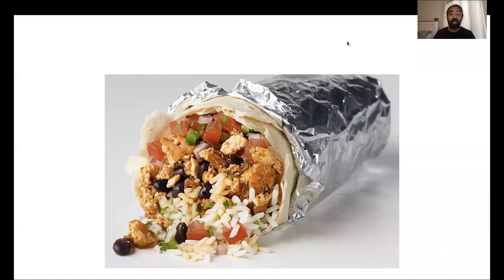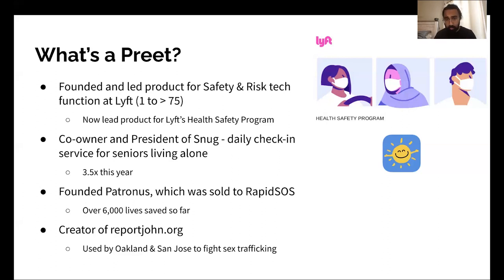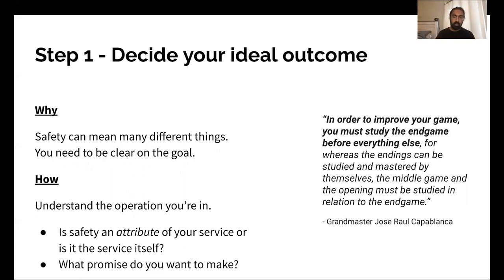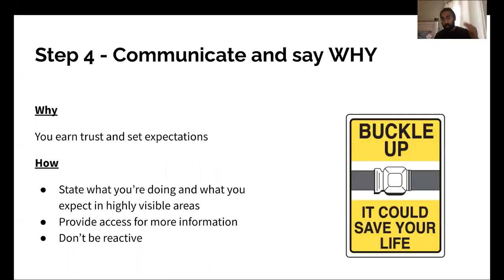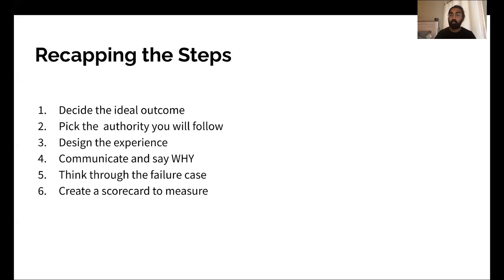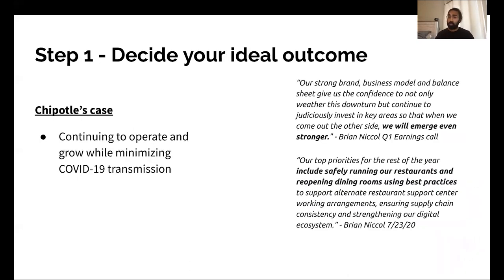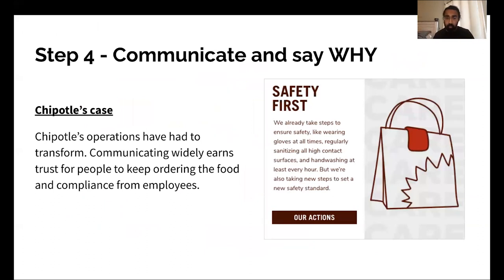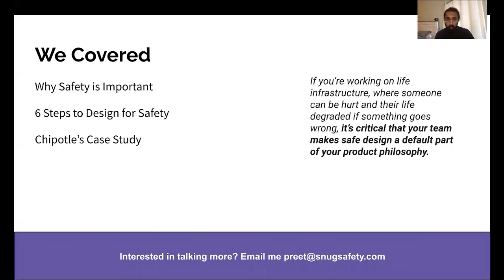Webinar: Designing for Safety by Lyft Product Lead, Preet Anand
ABOUT THE SPEAKER:
Preet Anand is a Product Lead at Lyft where he Founded Safety & Risk technology for Lyft as the first dedicated technology hire. Prior to his current role, he was the Co-Owner and President at Snug, a friendly check-in service for seniors living alone. He held multiple positions in Product, Preet was a Growth and Product Consultant at Udacity, Director of Product at Rocket Speed, Lead Product Manager at Zynga, and much more. He was also the Founder and CEO of Patronus, a company that brought personal safety into the digital age and made 911 calls smarter to save lives. The company was later sold to RapidSOS which now powers emergency calling for both Apple and Uber.

In addition to classes, we host daily online events with top industry professionals about Product Management.

We are committed to pushing the product management industry forward. We published the Amazon bestseller, The Product Book (Get your copy host over 1,000 free events per year, The Proddy Awards, and ProductCon, the largest multi-city conference in the world for product managers.